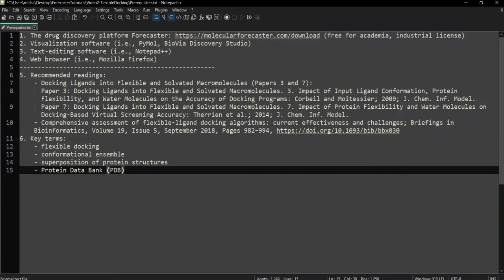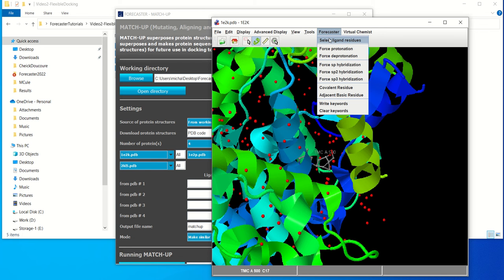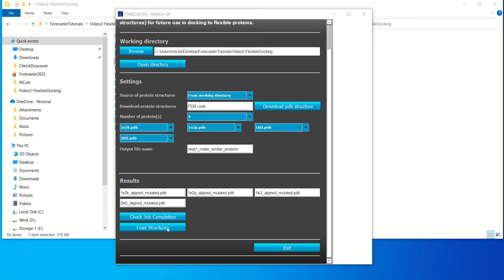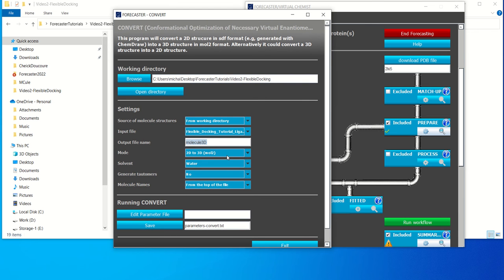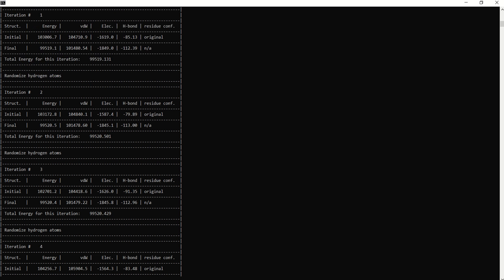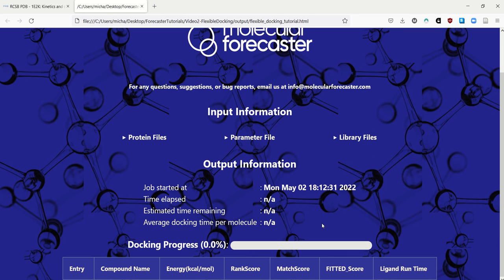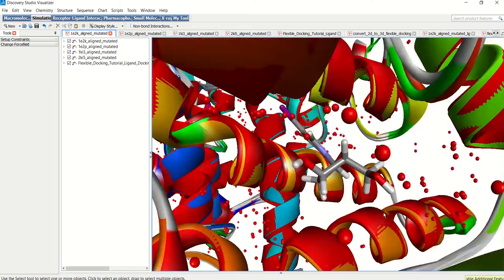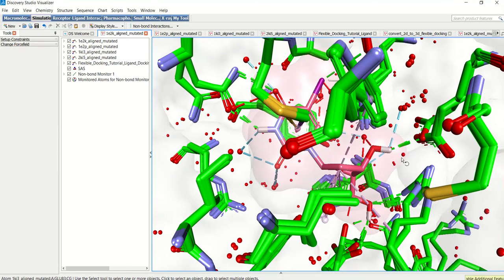Flexible Protein-Ligand Docking with FITTED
In this tutorial we will go over the basics of performing a flexible docking study with FITTED, the flagship software in our proprietary drug discovery platform FORECASTER.

0:00 Introduction, Key Terms & Recommended Readings.
1:30 Identifying & downloading the protein of interest, Herpes Simplex Virus Thymidine Kinase (PDBs:1E2K, 1E2P, 2KI5, 1KI3).
4:08 Superposing several protein structures using MATCH-UP.
7:06 Analyzing the MATCH-UP output.
11:21 Preparing the aligned protein structures for flexible docking using PREPARE.
12:22 Drawing the ligand structure in the 2D Sketcher and preparing it for docking.
15:51 Create the protein binding site, interaction sites etc with PROCESS.
16:15 Creating the parameter files for docking with FITTED.
17:55 Running the workflow with the GUI.
22:40 Analyzing the different files and outputs created during the docking run.
27:10 Visualizing the docking results with the native JMol interface and Biovia Discovery Studio.
33:10 Concluding remarks.

WHAT IS FITTED?
FITTED is a highly accurate, user-friendly, state-of-the-art docking program that can handle various docking experiments, including:
- rigid docking (including self-docking)
- flexible docking
- cross-docking
- covalent docking
- large scale virtual screening campaigns

WHAT IS FORECASTER?
FORECASTER is a peer-reviewed drug discovery platform capable of a variety of in silico studies, such as:
- docking (rigid, flexible, covalent, cross)
- site of metabolism prediction
- creating/downloading & cleaning various commercially-available libraries
- adding over 40 physico-chemical descriptors to small molecules & filtering datasets based on these properties
- combinatorial chemistry

FORECASTER was created by chemists, for chemists. If you want to find out more about the platform & its components, you can read our scientific literature

HOW DO I GET FORECASTER?
FORECASTER is free for academia. You can obtain an academic license by going to the following